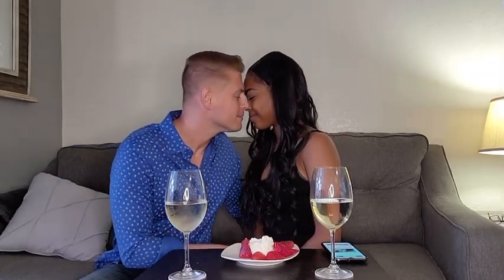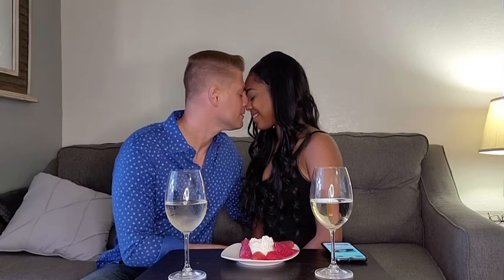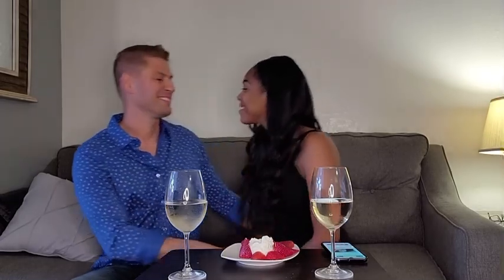ESKIMO KISS 😚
I love my supporters thank you for all the